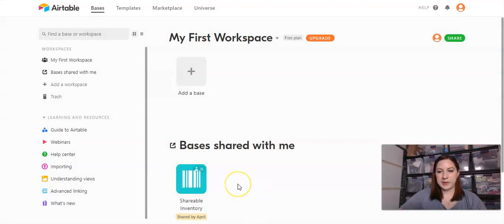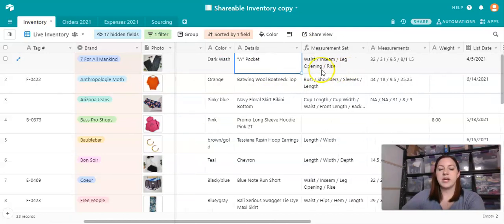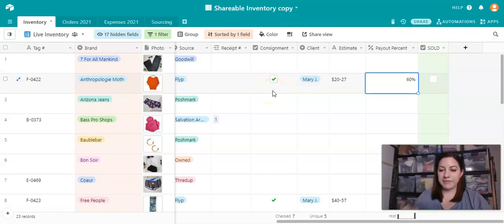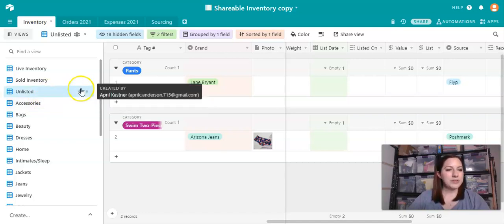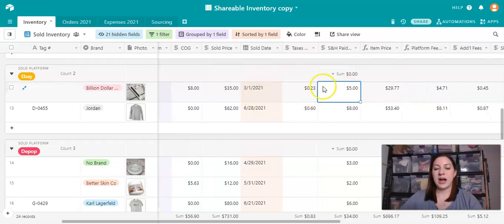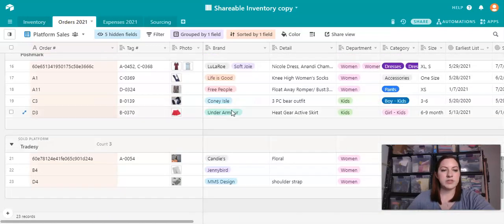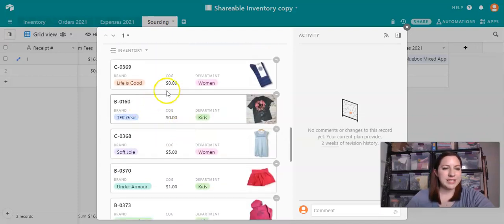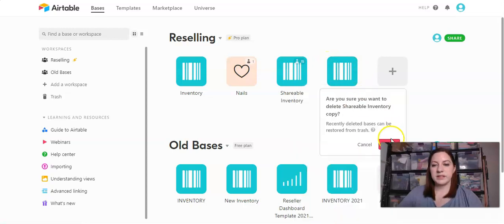How to use the Reseller Inventory & Sales Dashboard on Airtable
Learn how to use my Reseller Inventory & Sales Dashboard created for the Airtable program. This dashboard contains just about everything you need to track inventory, expenses, & sales, calculate profits, and analyze trends.